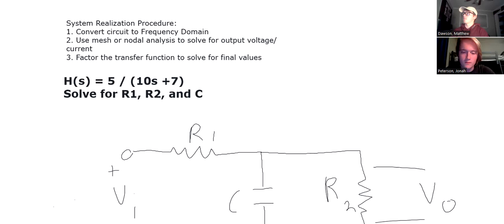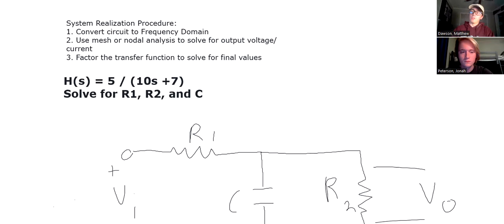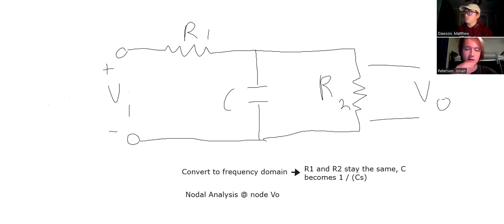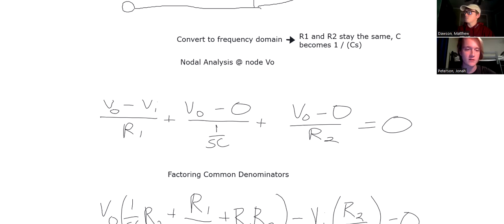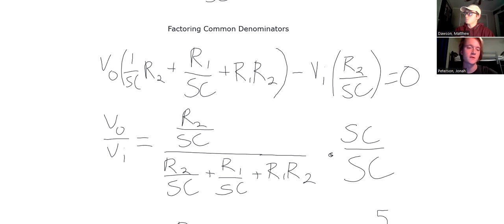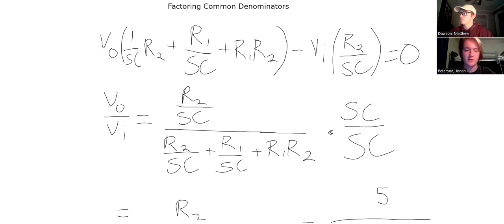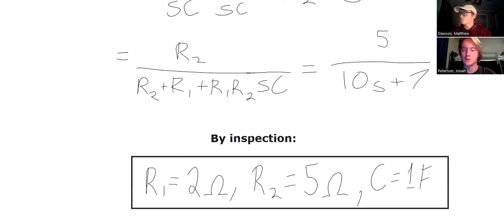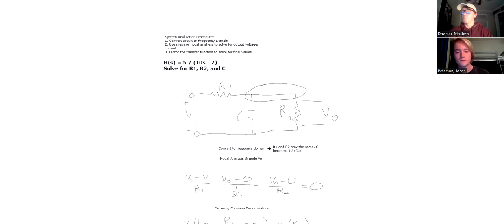System Realization BMEN 321 Dawson_Peterson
This is an example of a system realization problem. Project Video for BMEN 321.

Students:
Matthew Dawson & Jonah Peterson